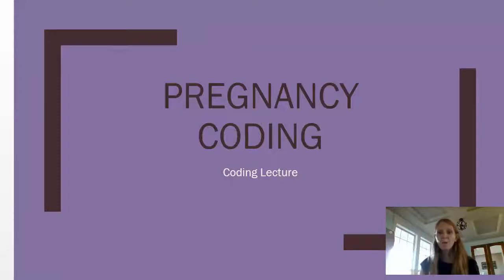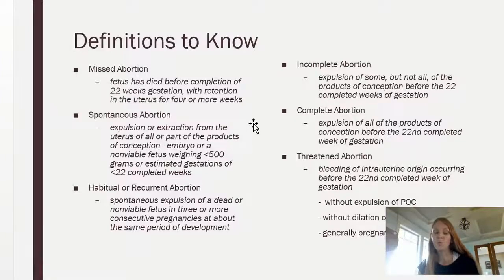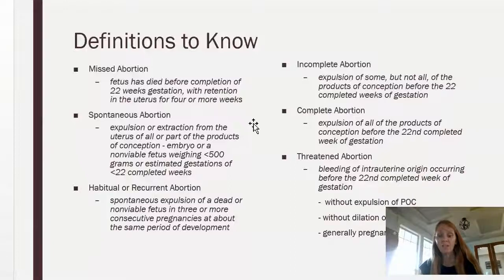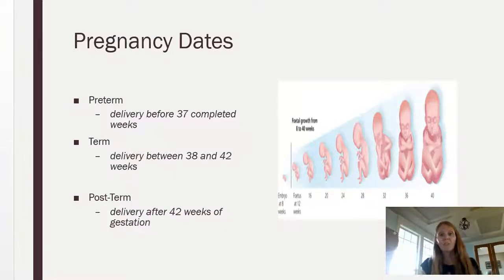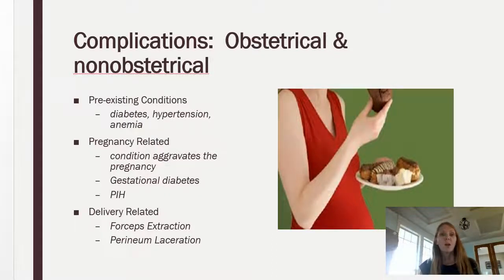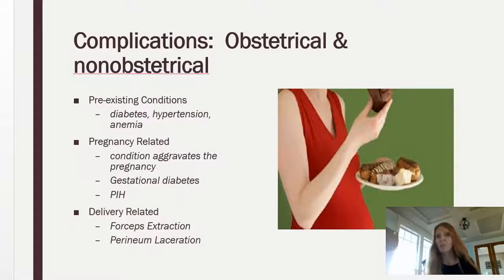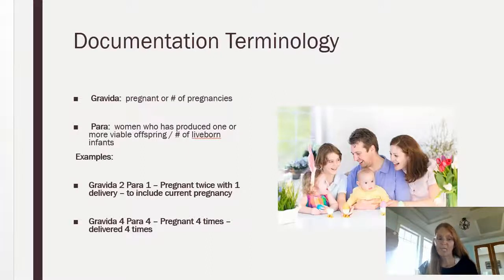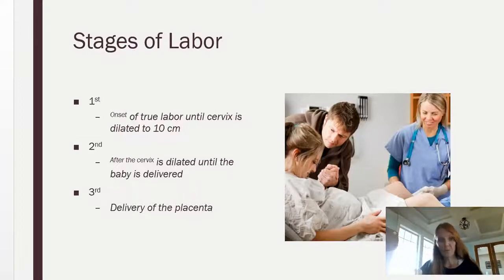Pregnancy Coding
How to code ICD-10-CM Pregnancy Codes